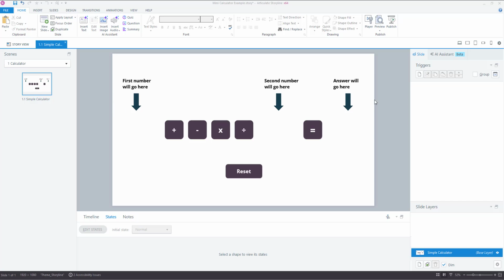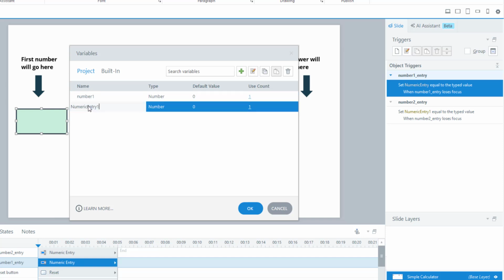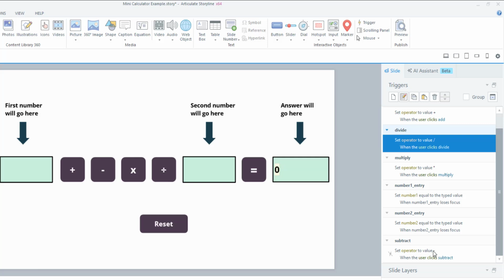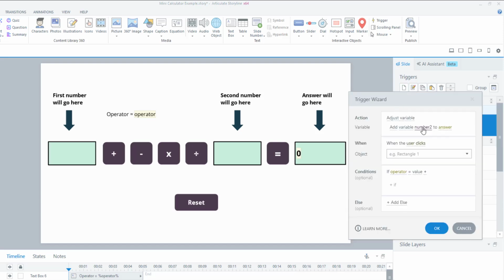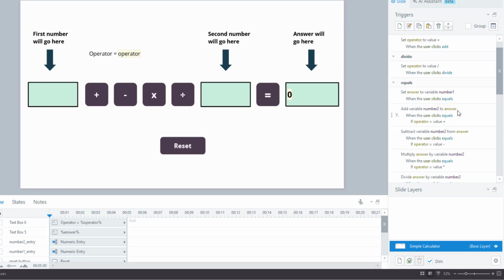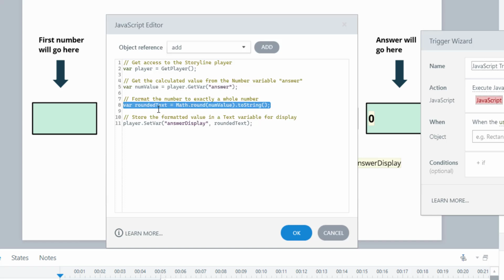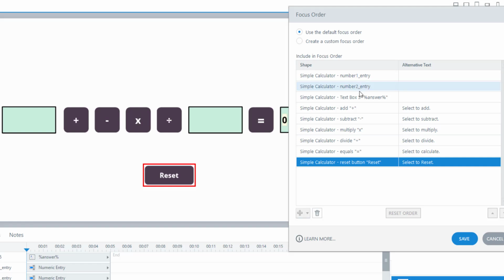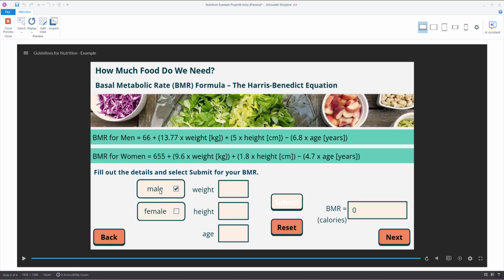Building Calculators in Storyline 360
In this video, I show how to build custom calculators in Articulate Storyline 360 using variables and triggers. Keeping calculations inside the course helps reduce cognitive load and minimise distraction, while thoughtful focus order and keyboard navigation support accessibility. I also briefly show a small amount of optional JavaScript for formatting numbers, with the core logic built entirely in Storyline.

00:00 - Introduction
00:37 - Basic Slide Setup with Button Sets
03:15 - Data Entry Fields
05:41 - Variable for Final Answer
07:42 - Variable and Triggers for Maths Operators
10:52 - Triggers for Final Calculation
15:44 - Triggers for Reset Button
19:53 - JavaScript: Whole Numbers and Rounding
26:06 - Focus Order for Accessibility